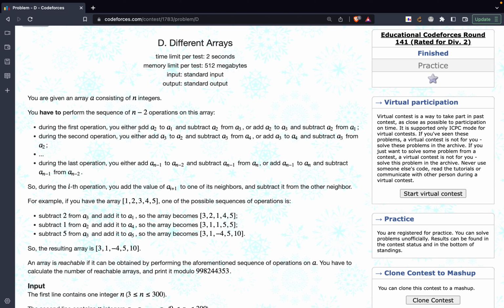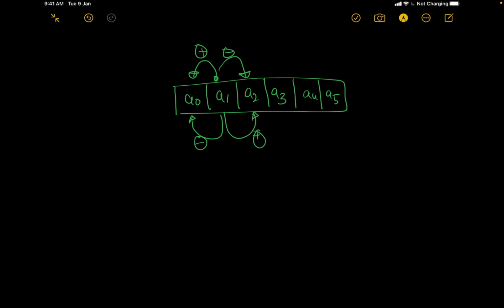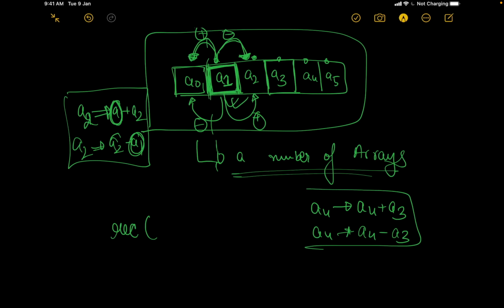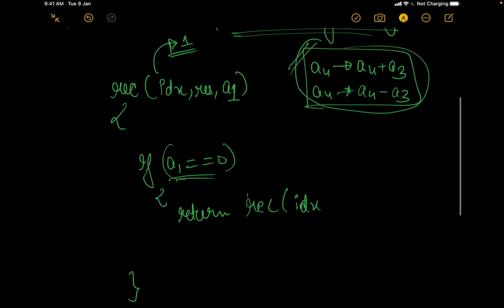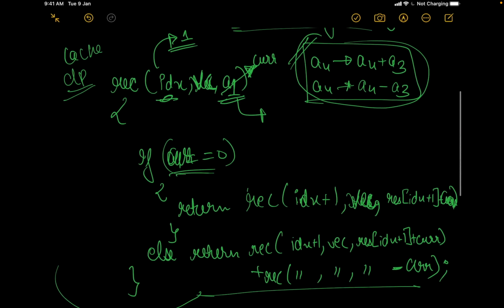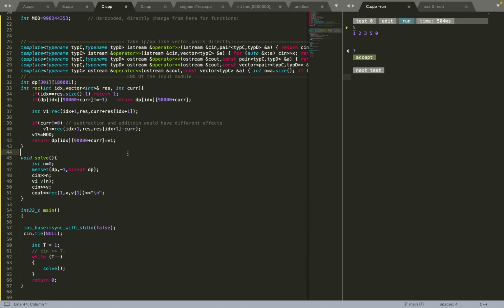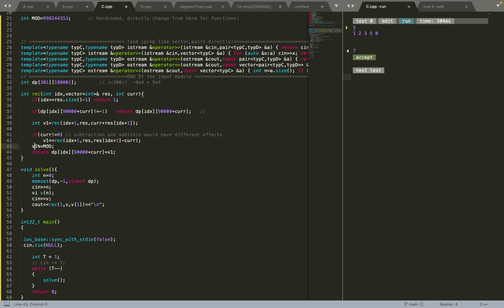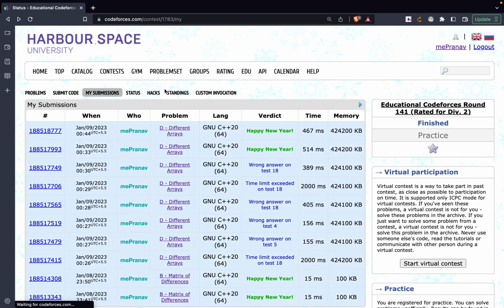D. Different Arrays | Codeforces educational round 141